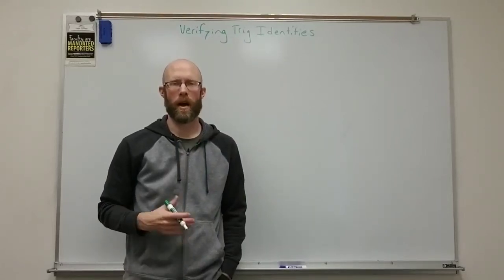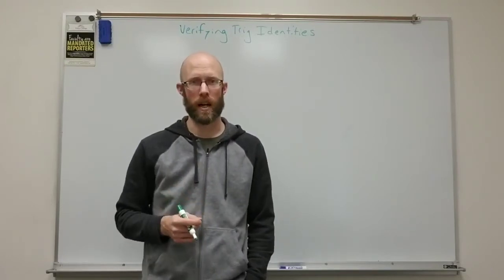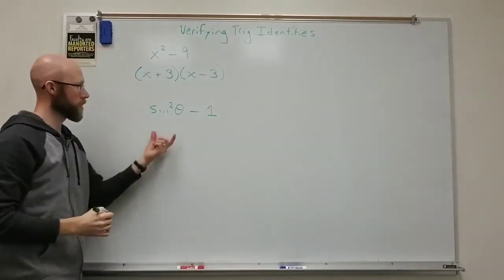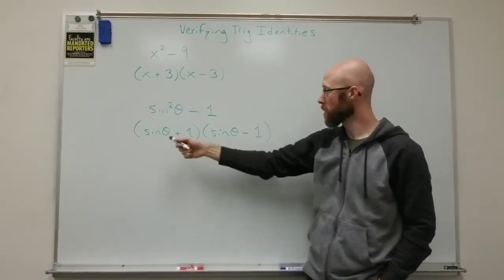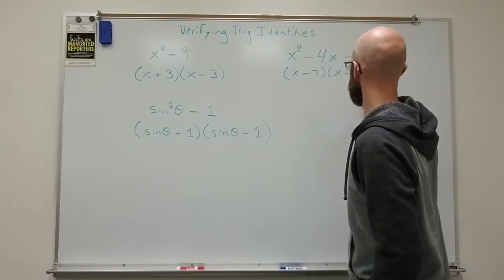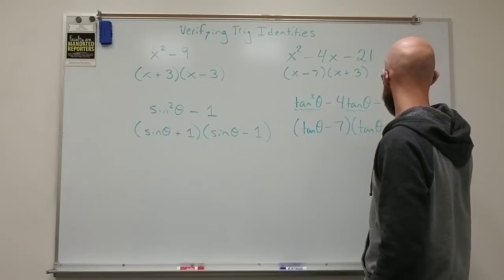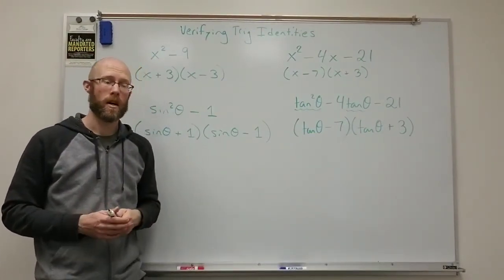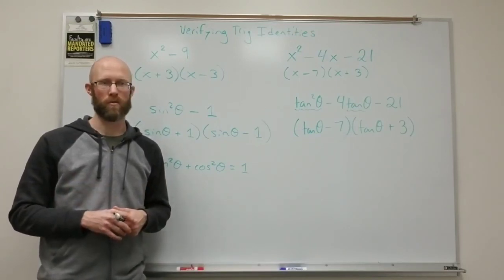Pre-Calc 7.4 & Trig 5.2 Verifying Trig Identities Part 1